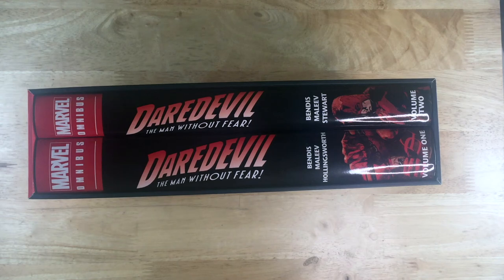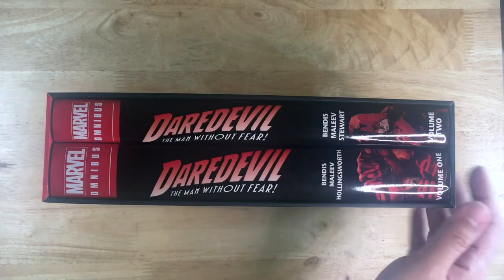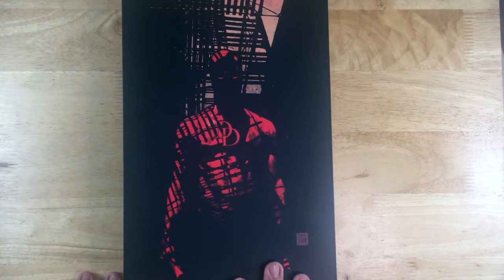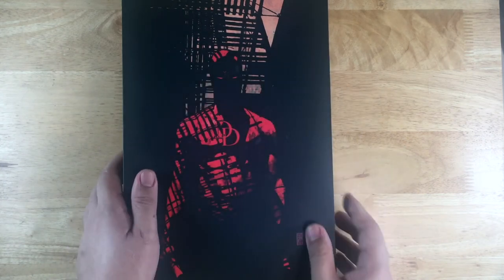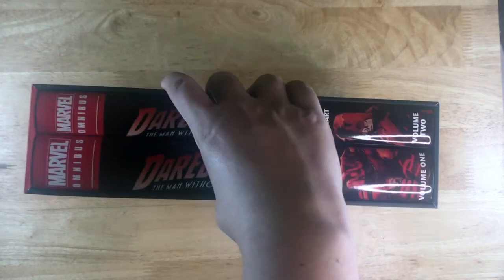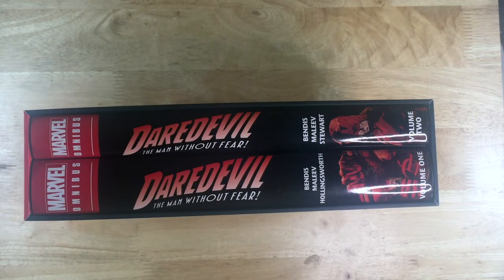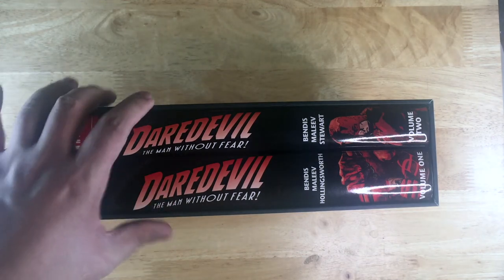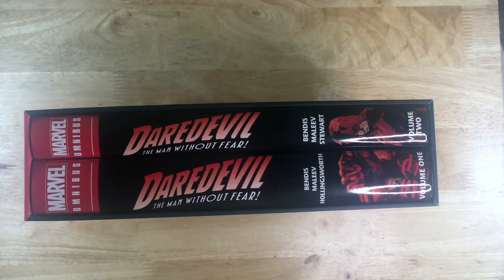Custom Slipcase: Daredevil by Bendis & Maleev Omnibus 1 and 2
Here's a quick look the custom slipcase that I built for my Daredevil by Brian Michael Bendis & Alex Maleev omnibus volumes 1 and 2. I'm planning on doing the same for the Brubaker and Miller omnis (when I get my hands on them) — ever notice how they always come in pairs?

Daredevil is created Stan Lee & Bill Everett, published by Marvel Comics.